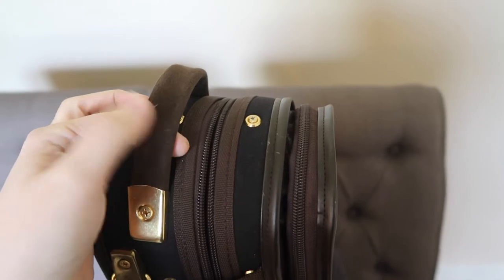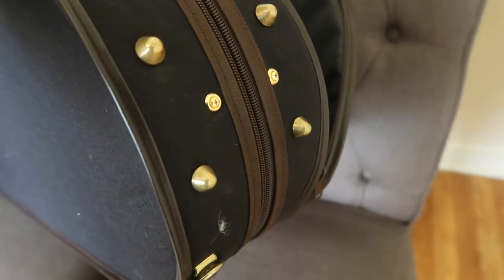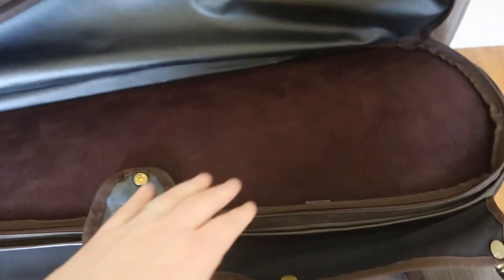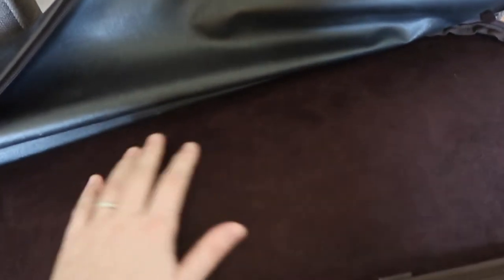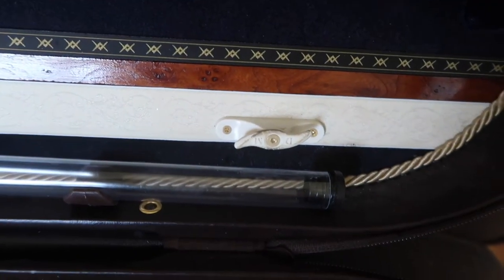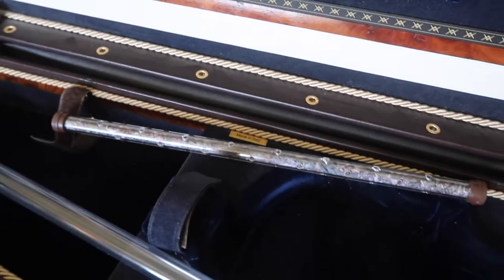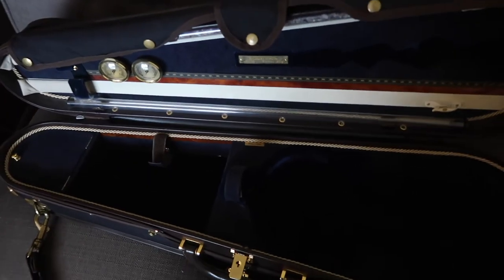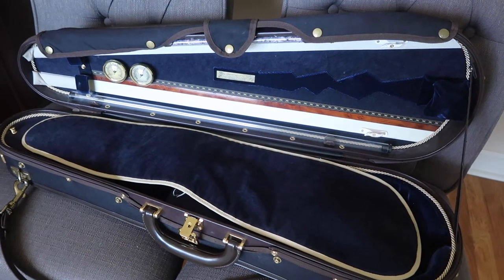Musafia Violin Case after 4 Years of Daily Use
Today's Video is a Musafia violin case update. I have been using it for four years and this is how it looks like.